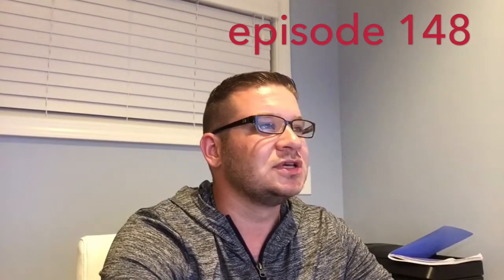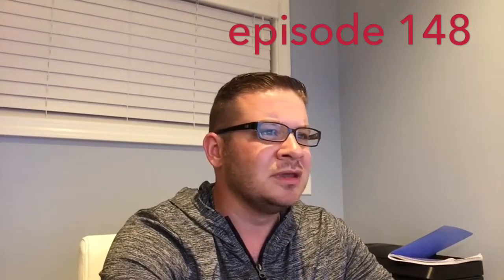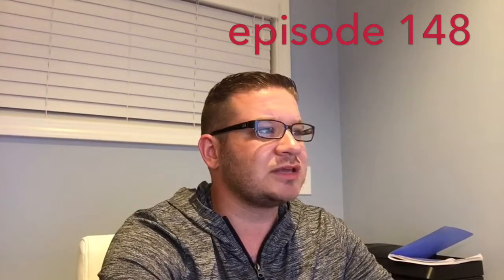STEEM Up 7% 🏆/ Honeyminer APP / S. K0REA Blockchain News / Market Update!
Episode 148 - No Edits Crypto w / Pittsburgh HODLr